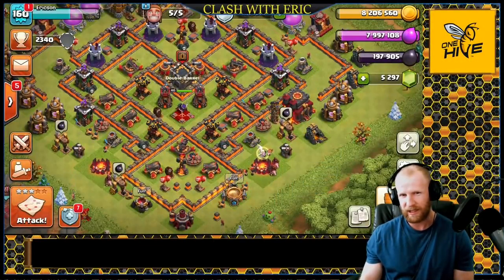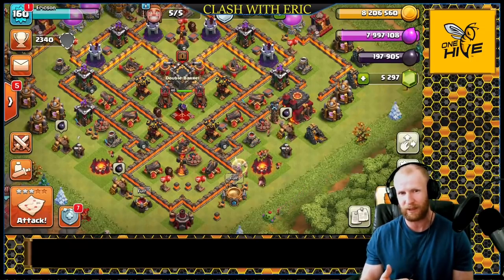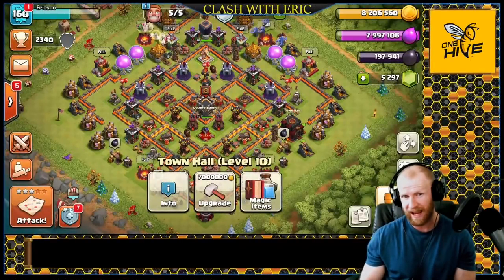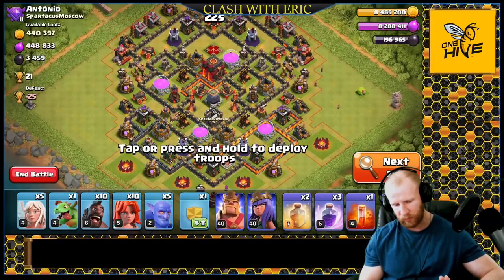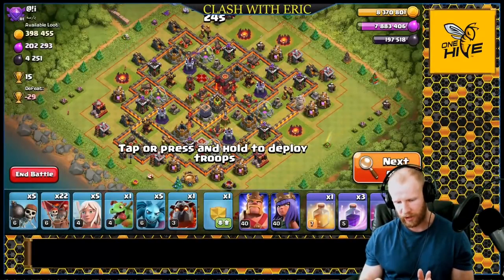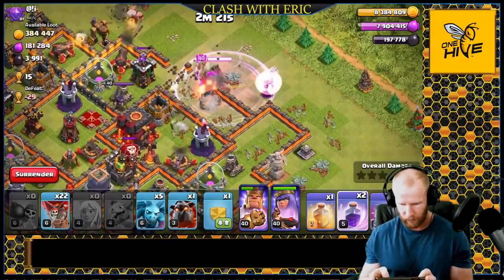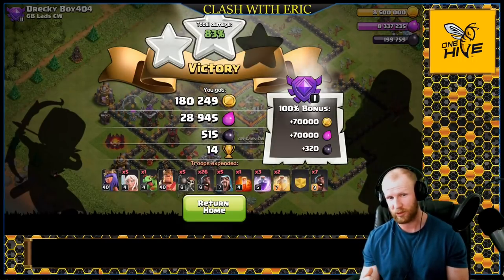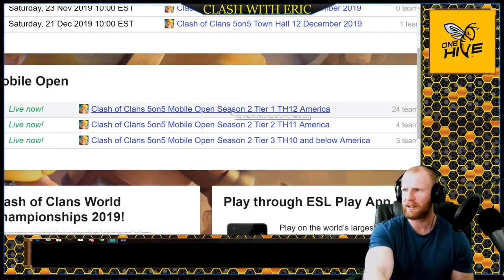3 Star at TH10 Without a Siege Machine - Sign up for ESL Mobile Open! Best TH10 Attack Strategies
ESL Mobile Open Season 2 has begun and Siege Machines are not allowed for TH10 or TH11, so today lets learn the Best TH10 Attack Strategies to 3 Star at TH10 Without a Siege Machine - Sign up for ESL Mobile Open!